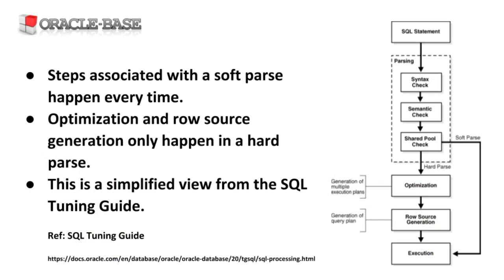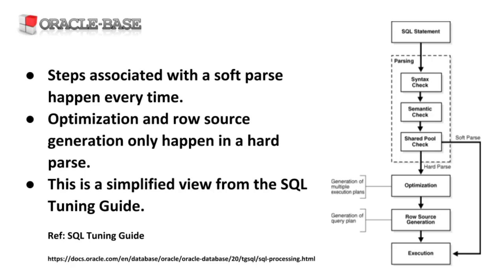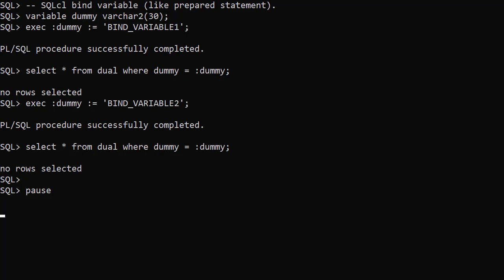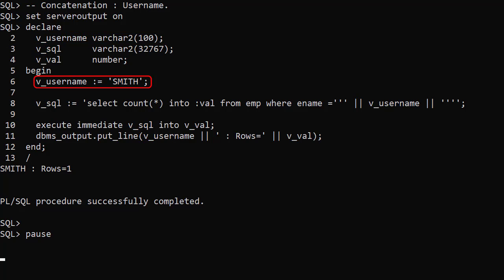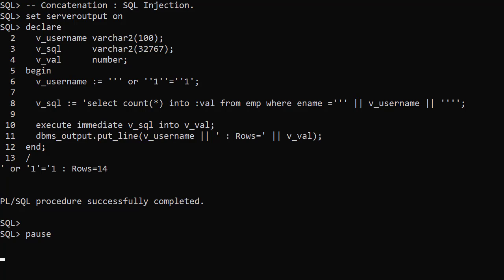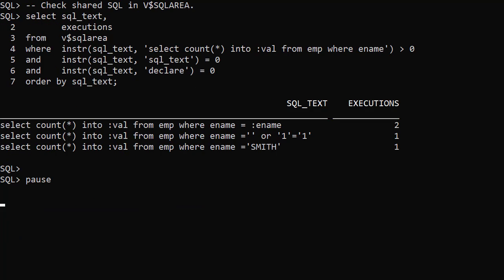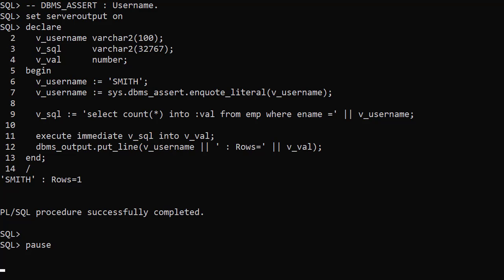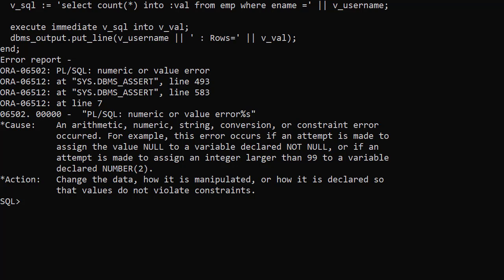Bind Variables : For Performance and Protection Against SQL Injection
In this video we'll discuss how using bind variables in your database applications can improve performance, and protect against SQL injection.